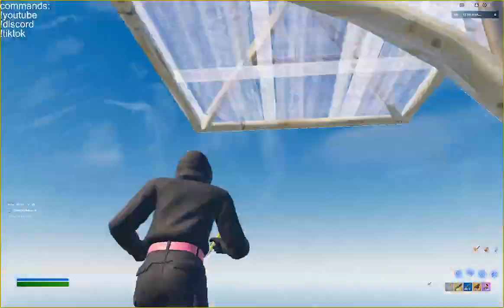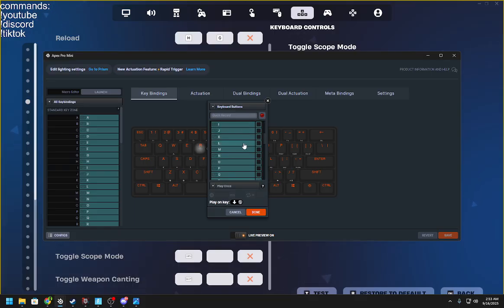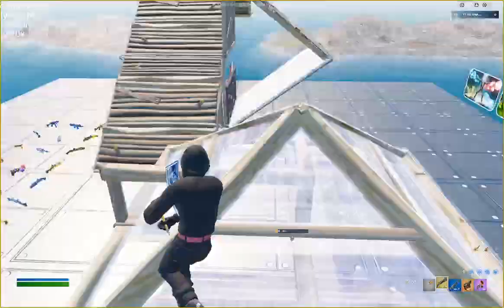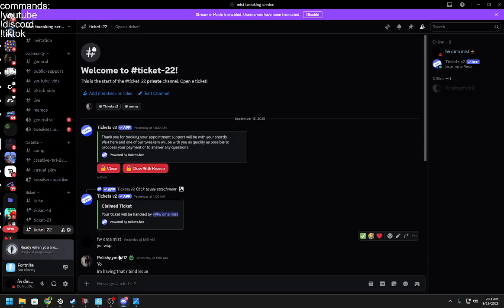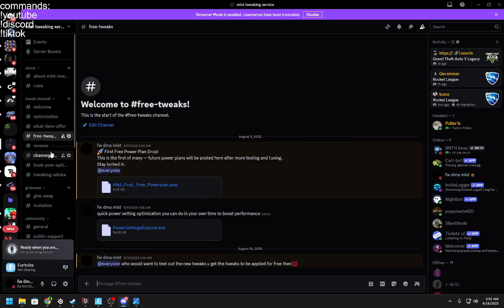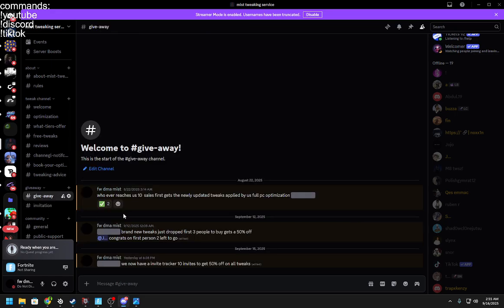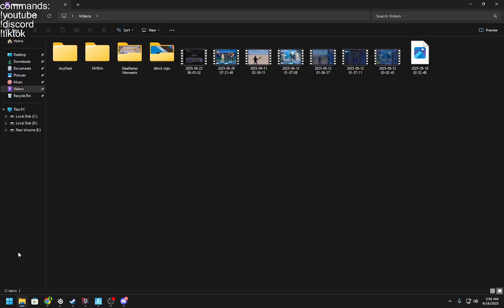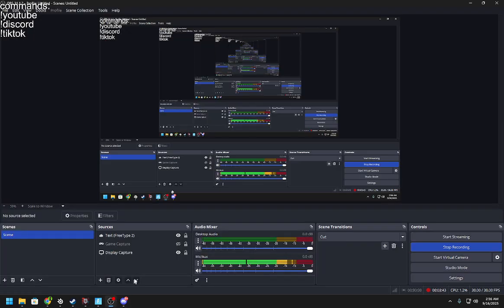Fortnite Fix: R Key Not Working (quick Keyboard Fix)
If clix says there good and you wont get them then what's your excuse?

Having trouble with your R key not working in Fortnite (reload not registering)? In this quick guide I show the exact steps to fix input issues that block the R key, including Windows keyboard settings and in-game binds.
✅ Works on most keyboards (Wooting, Apex Pro Mini, etc.)
✅ Quick, safe, reversible